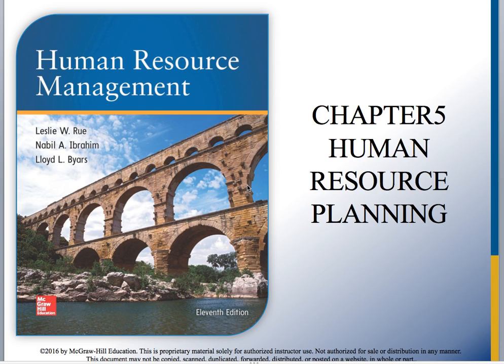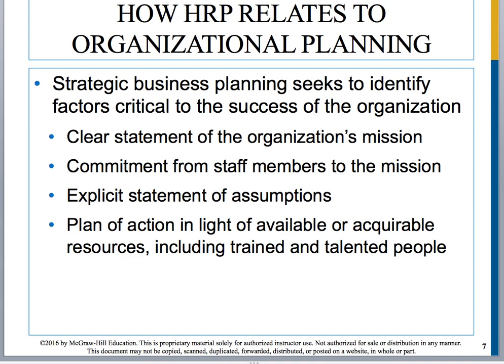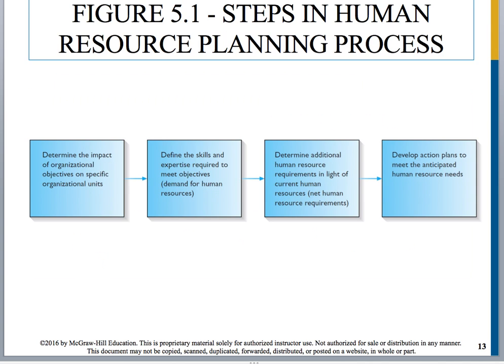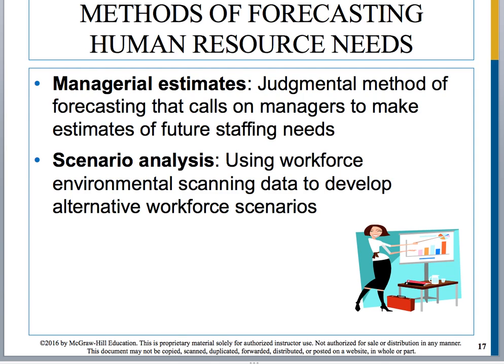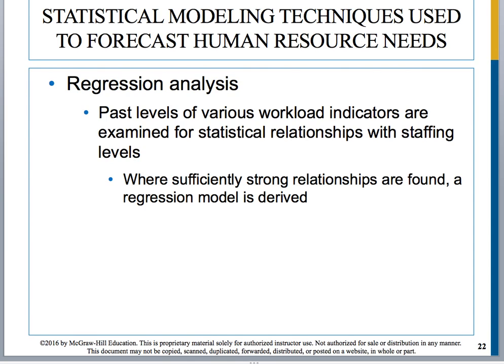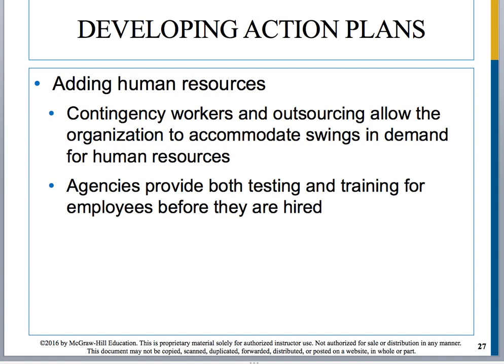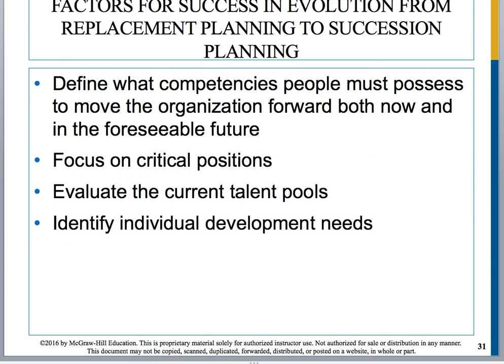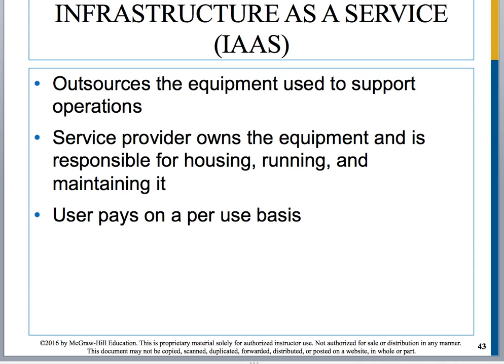HRM Ch 5 Lecture Mgmt2115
Prof. Bryant lectures on Chapter 5 from the textbook. This is for Atlanta Technical College students enrolled in Management 2115: Human Resources Management